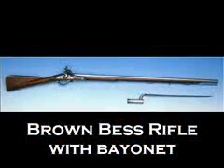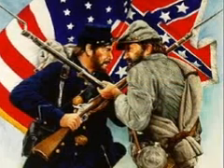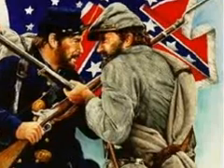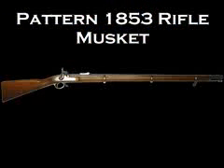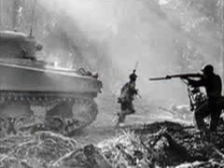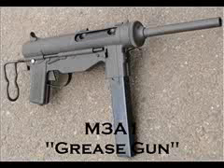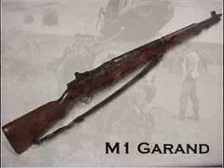Guns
History Documentary on guns we worked really hard on this so hope you like it!